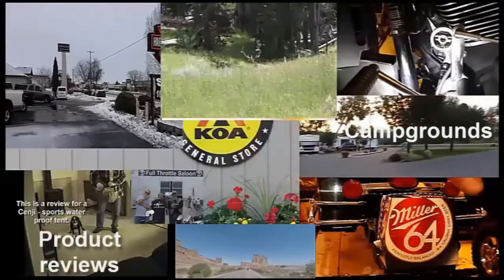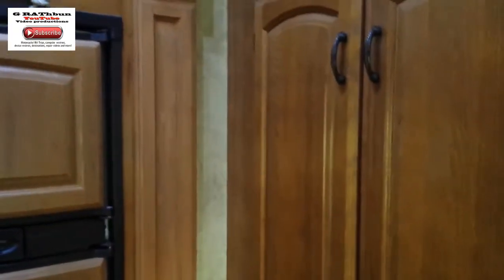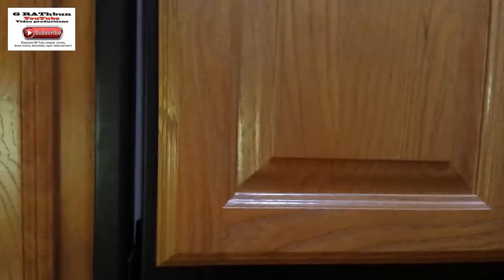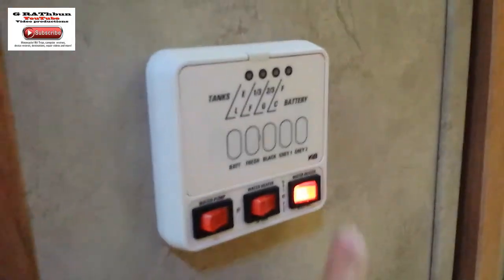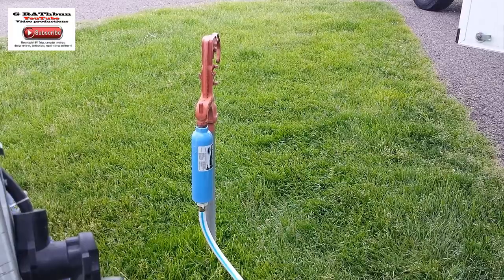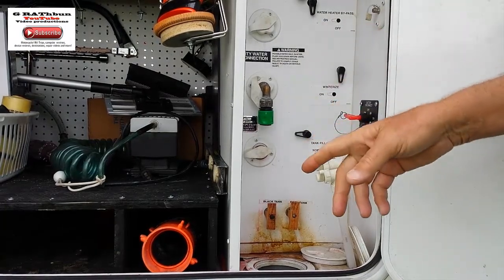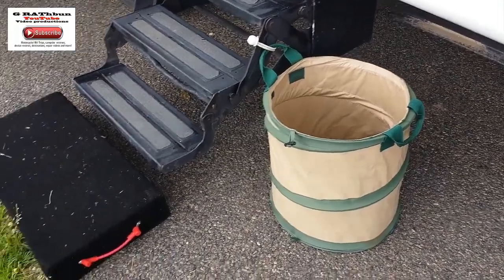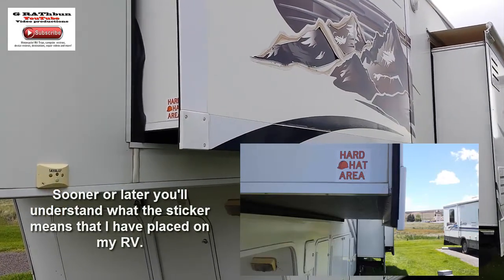101 before you hit the road in your RV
This is for the new guy in his first RV on maybe his first trip out I know everyone else has done this many times before. at one time I would've appreciated this video I hope the new RV couple appreciates it now.
 check these out for mare details  ,